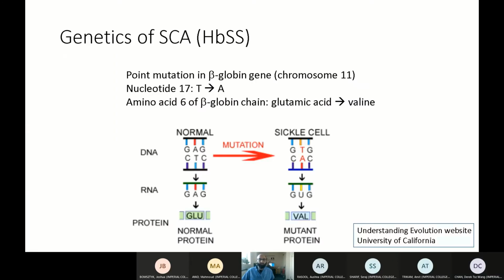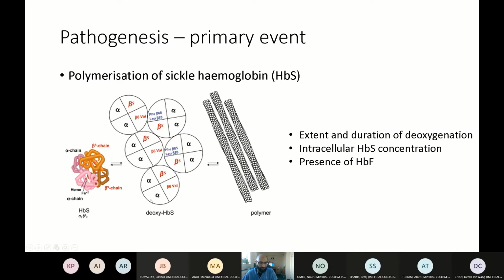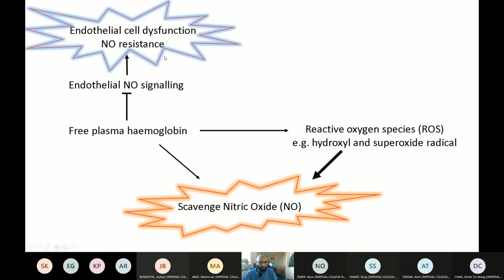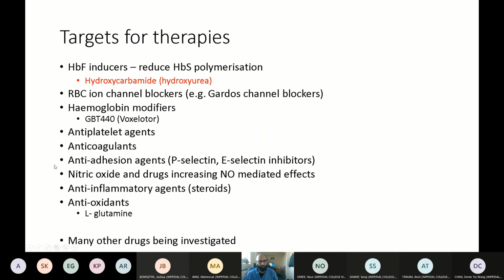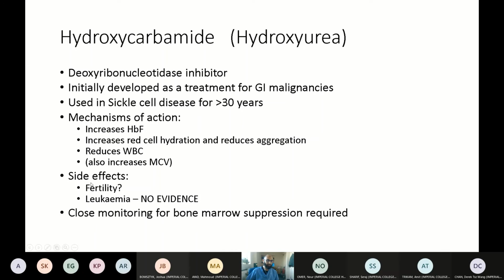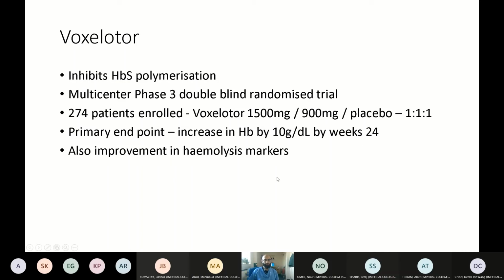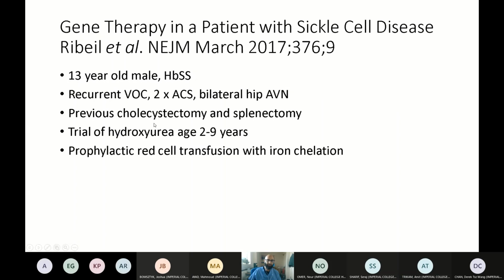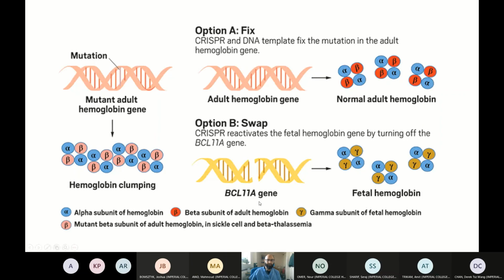Sickle Cell for Junior Doctors/Registrars Session 16.Dec.2020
This video is of the educational session that occurred on the 16th of December 2020 about Sickle Cell for Junior doctors in a Haematology department given by Dr Asad Luqmani